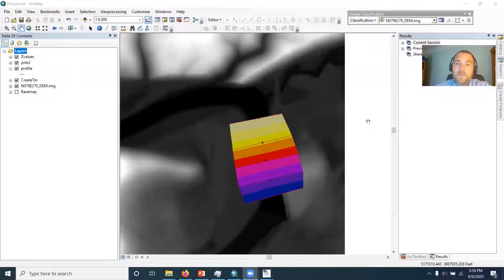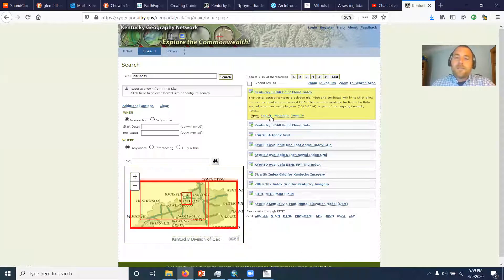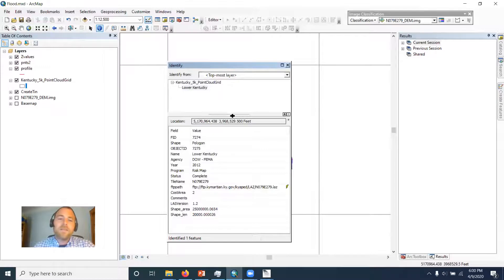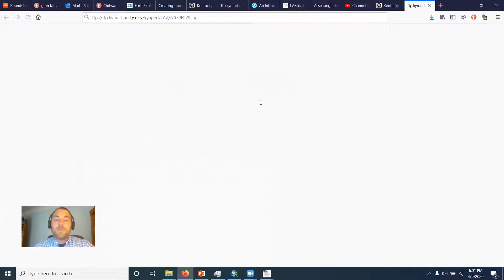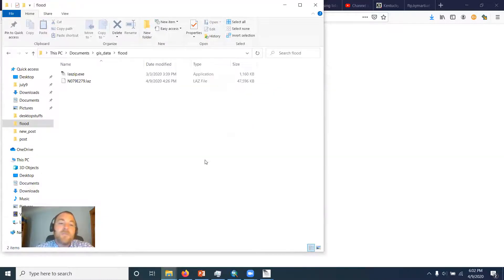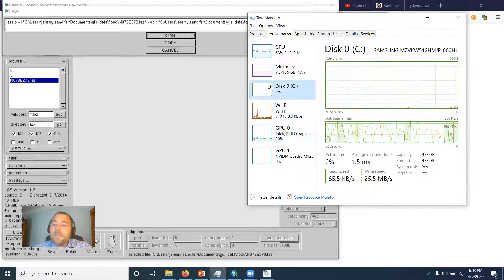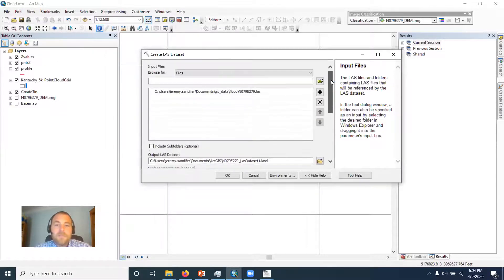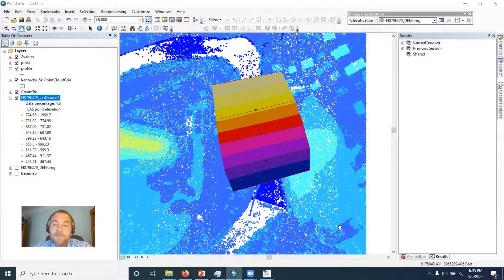LAS Zip tool for converting .LAZ to .LAS LiDAR formats (Smriti 2)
We download .LAZ LiDAR files from KyGeoPortal and then use the LASZip executable from laszip.org to convert them into the .LAS format required by ArcMap.